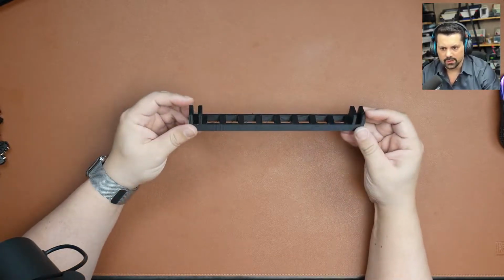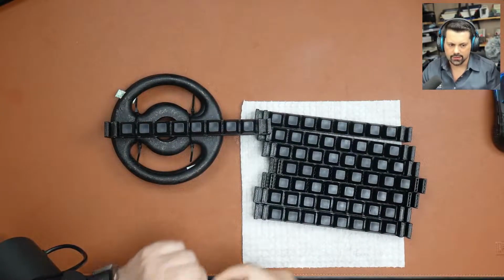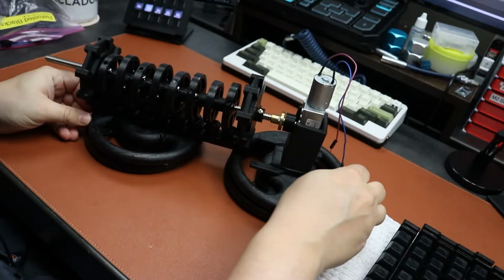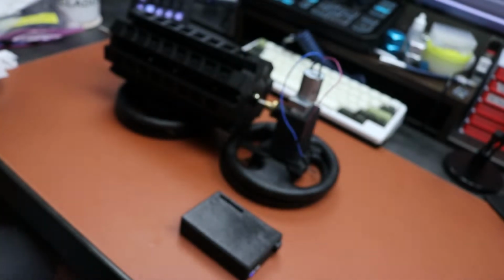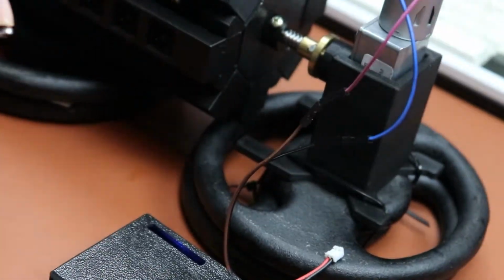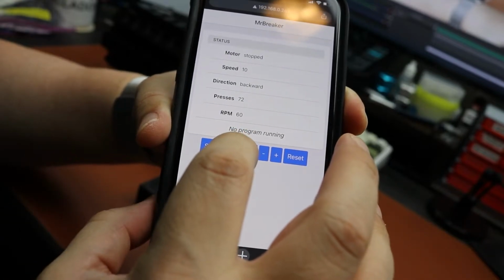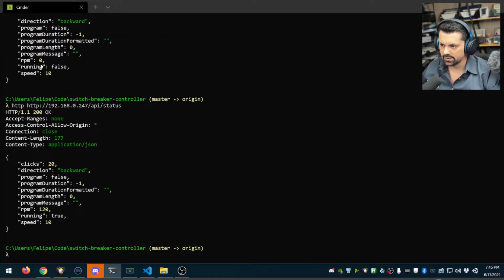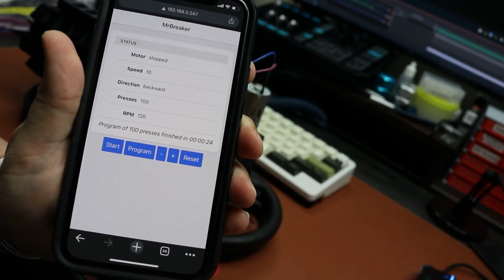MrBreaker Part1 - Rough Cut